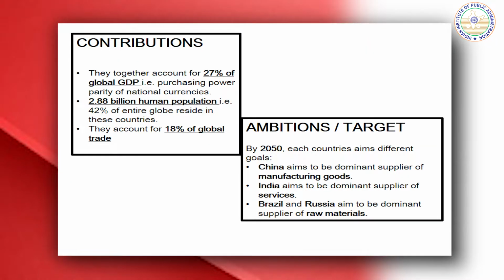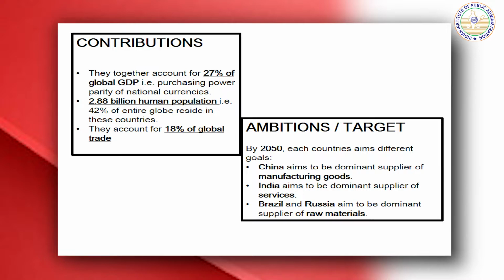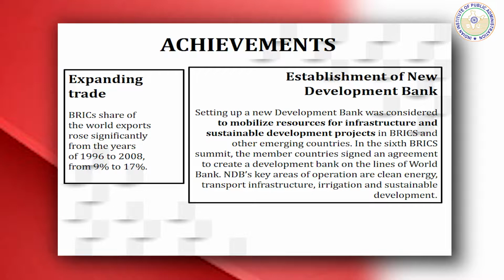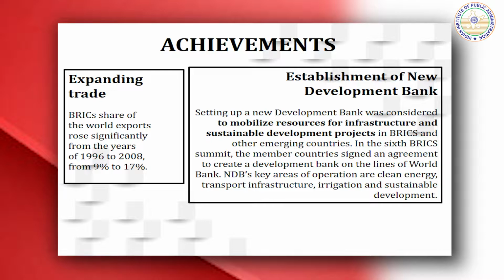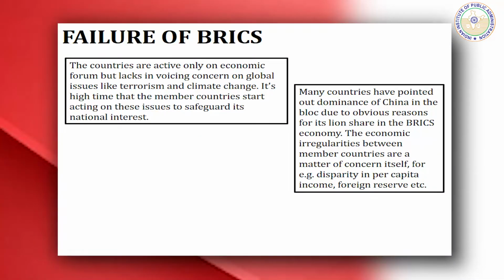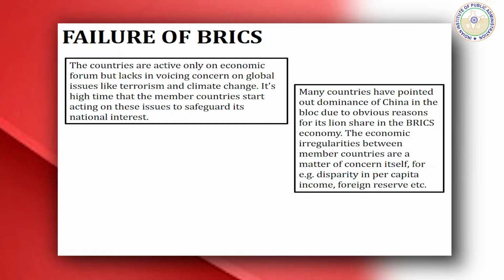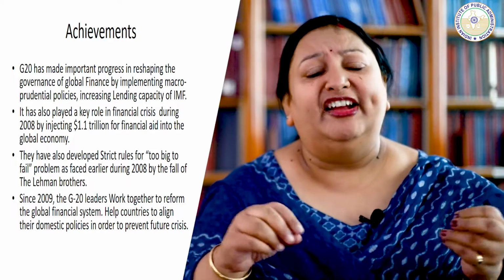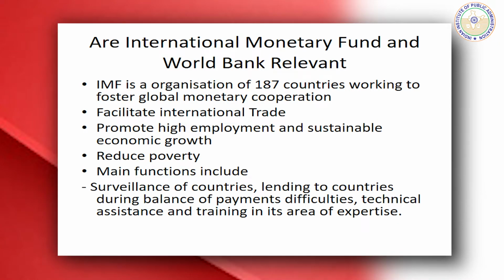Multilateral Financial Institutions and International Groupings